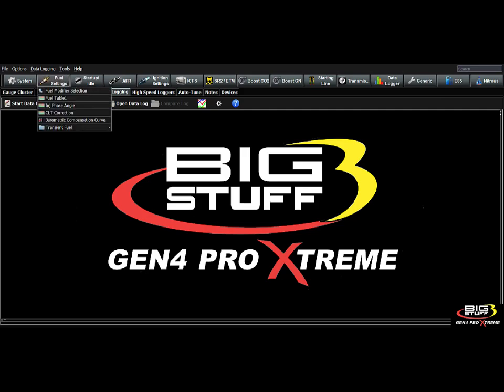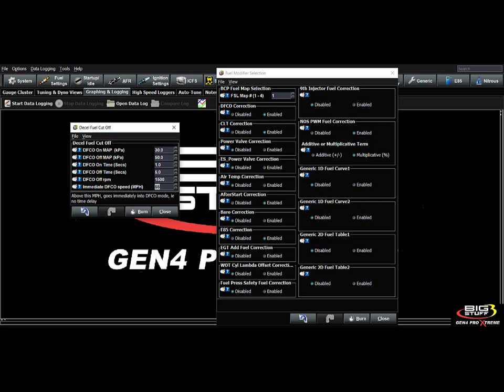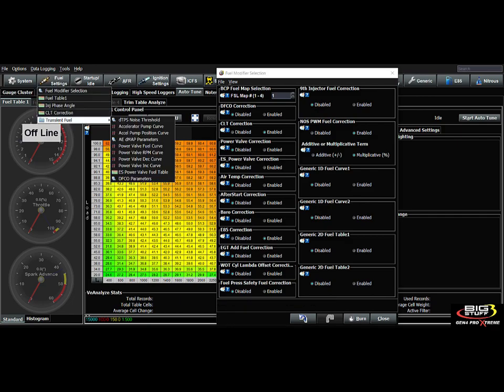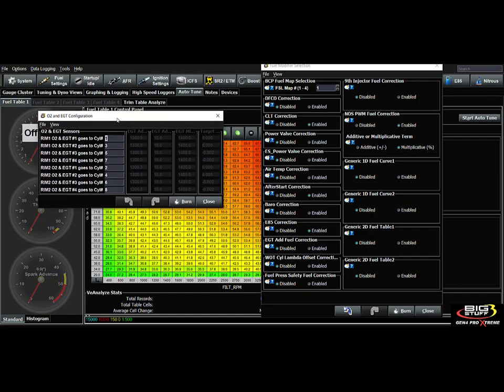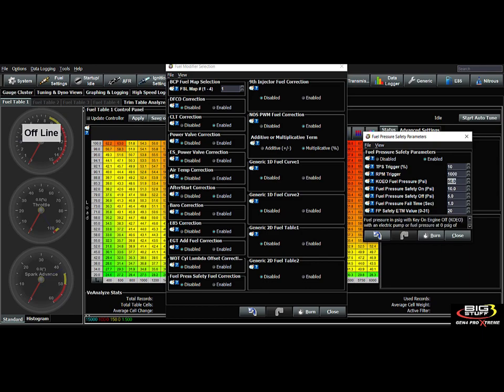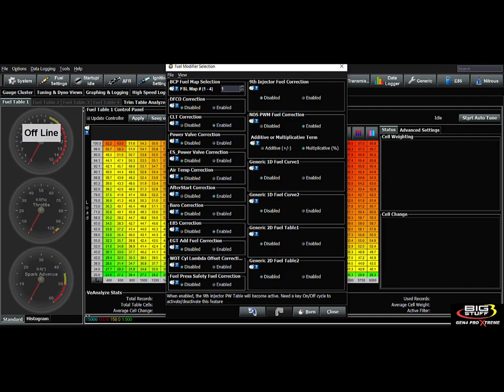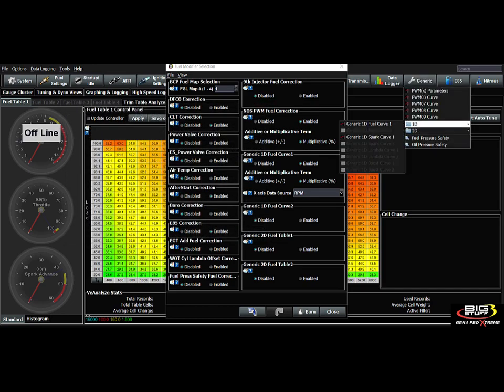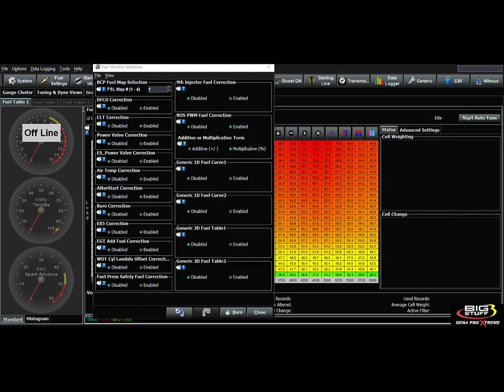Bigstuff3 GEN4 Fuel Settings Section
In this video we cover how to go through the GEN4 Fuel settings and make the necessary fuel adjustments to your combo.